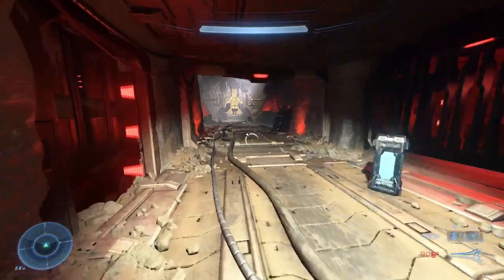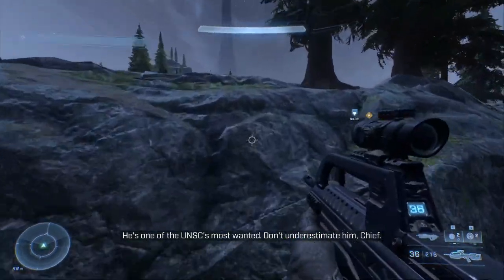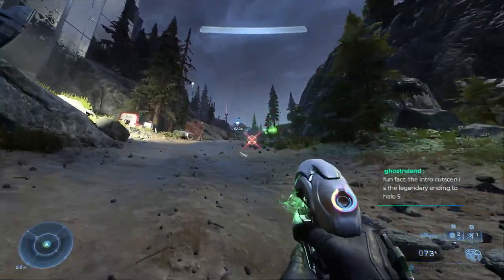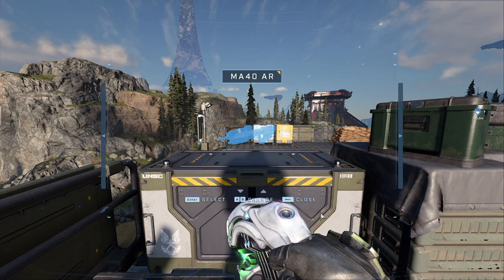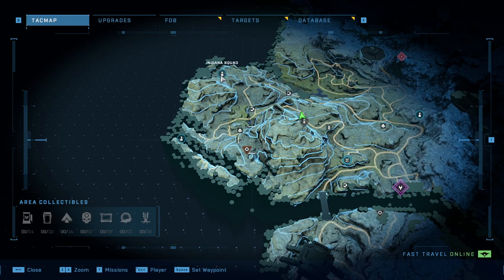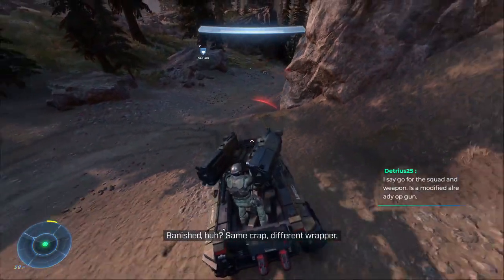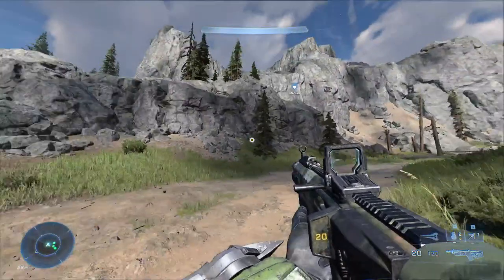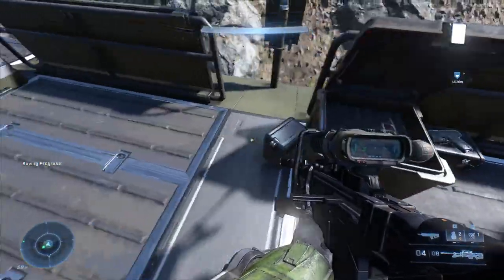The Rocket Launcher Warthog || Ep.7 - Halo Infinite Heroic Campaign Gameplay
When all hope is lost and humanity’s fate hangs in the balance, the Master Chief is ready to confront the most ruthless foe he’s ever faced. Step inside the armour of humanity’s greatest hero to experience an epic adventure and explore the massive scale of the Halo ring.